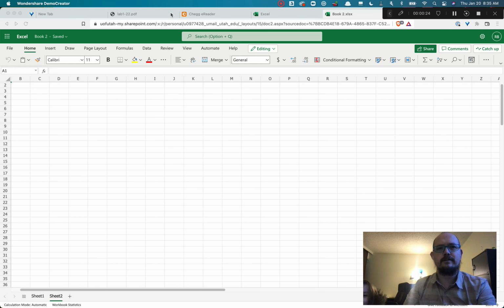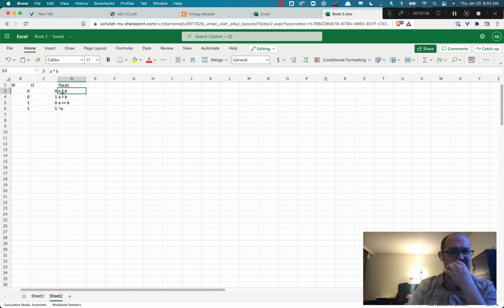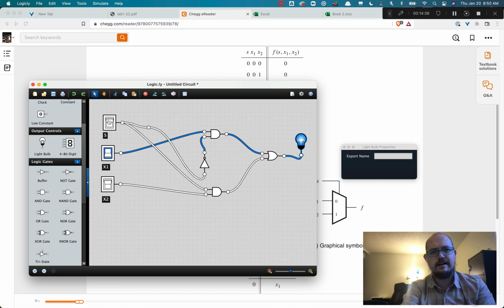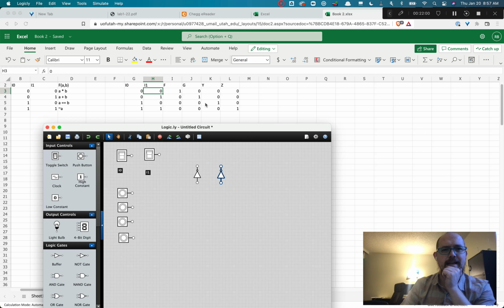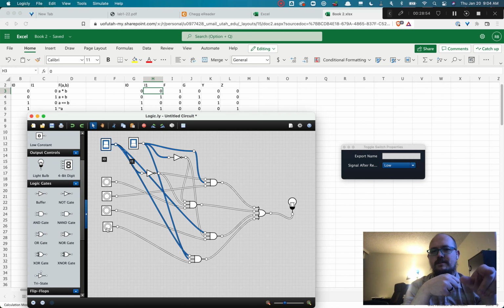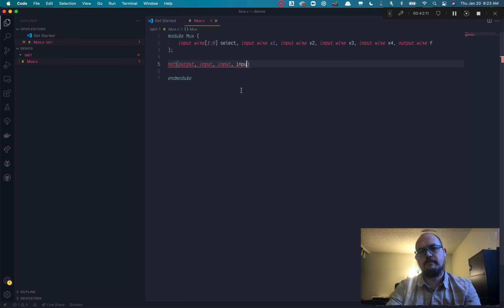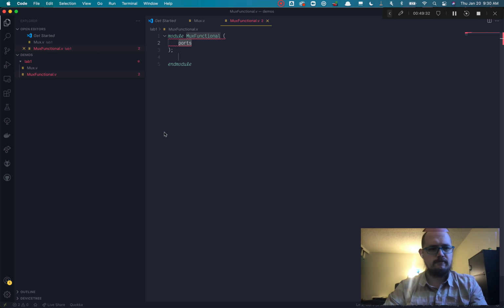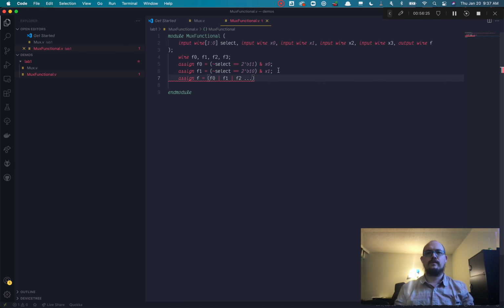3700 Lab 1 Mux Design